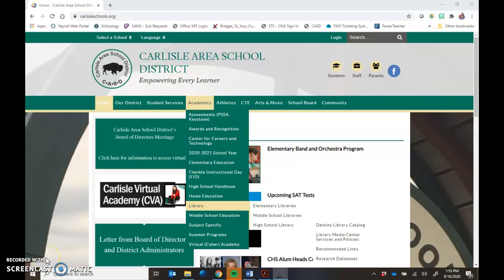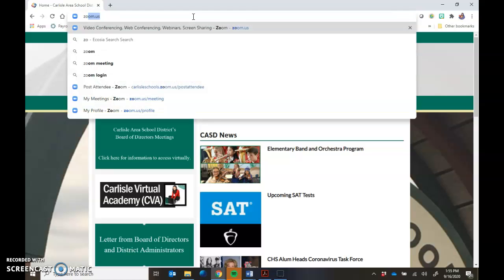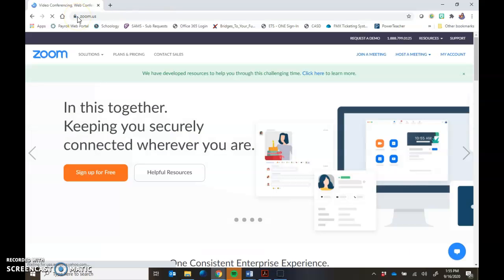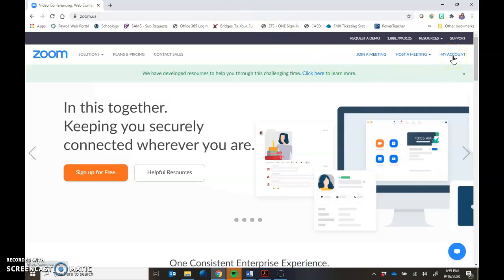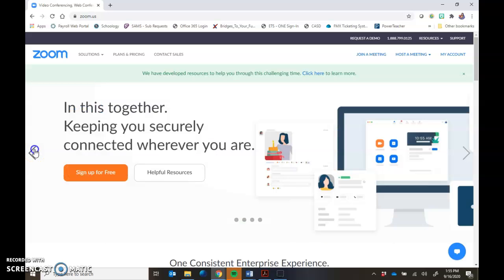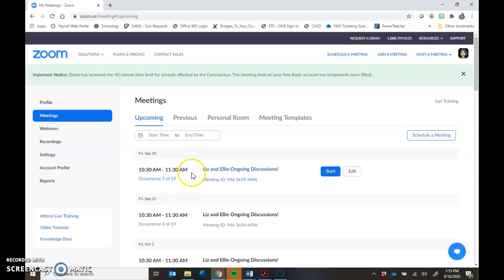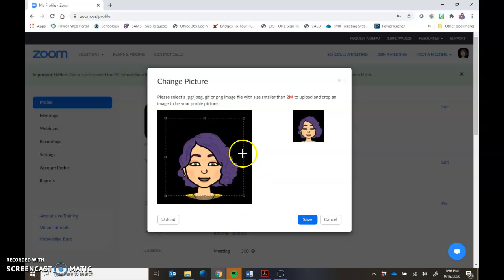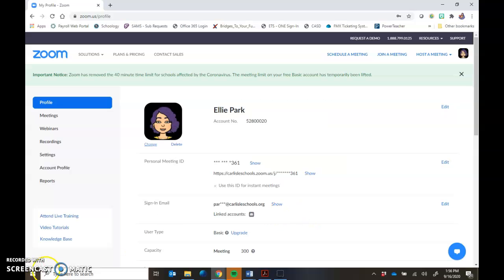Create a Profile Image in Zoom